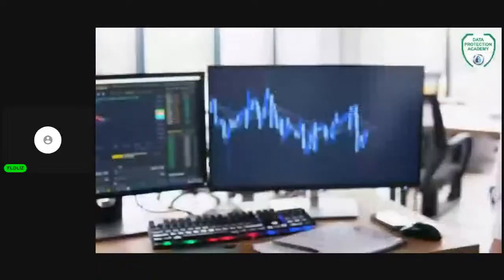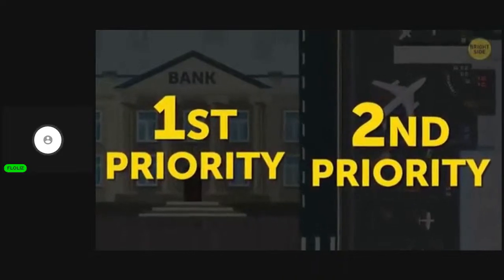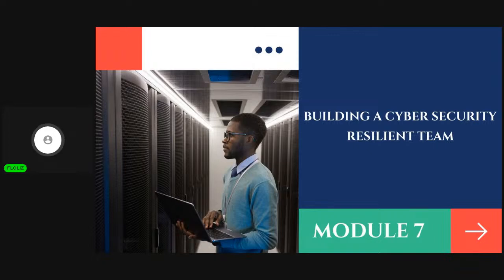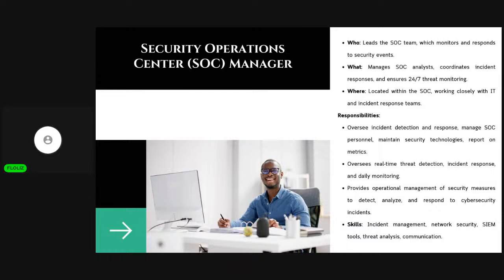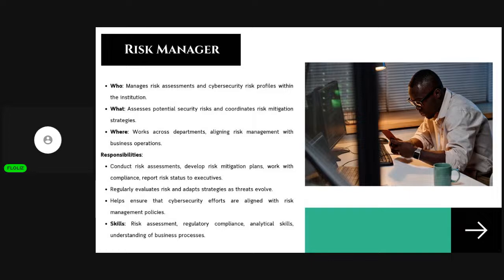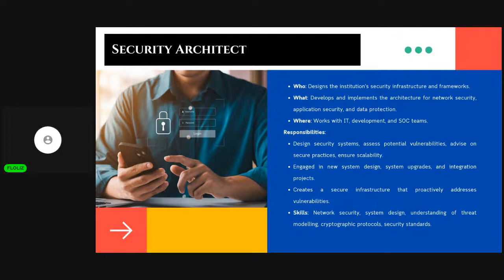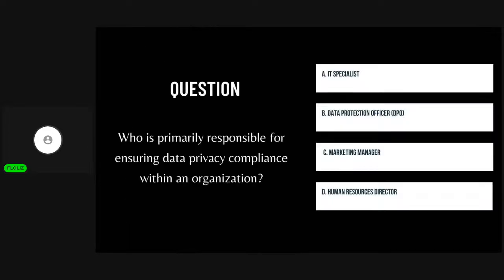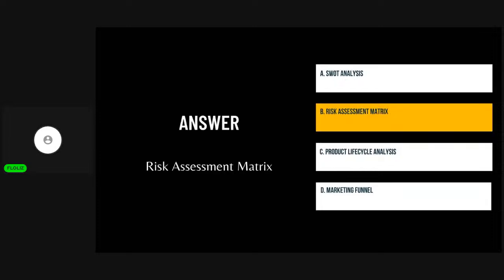MODULE SEVEN: PRACTICAL IMPLEMENTATION GUIDE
Learn the essentials for building a strong, resilient cybersecurity team to protect your organization.

This training will focus on:
• Role Assignments – Discover how to assign roles like Security Analysts, Incident Responders, and Penetration Testers for maximum team efficiency.
• Training & Development – Dive into effective training strategies that keep your team sharp and up-to-date with the latest in cybersecurity.

Date: Monday 11th November 2024
Time: 02:00 PM – 03:00 PM
Duration: One (1) Hour